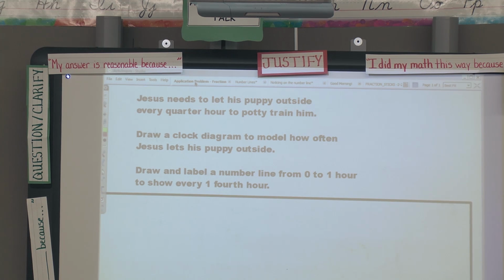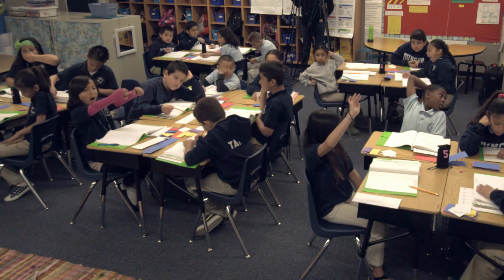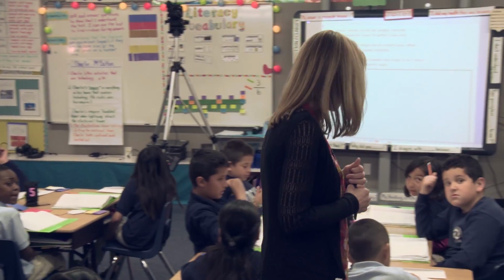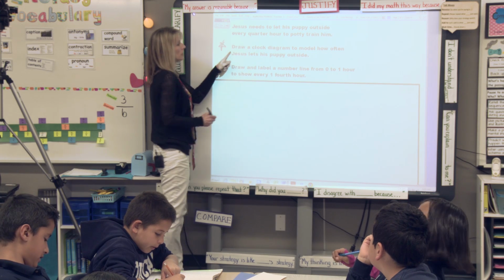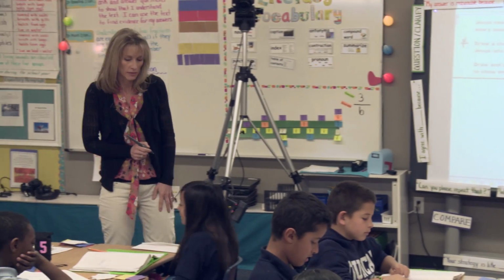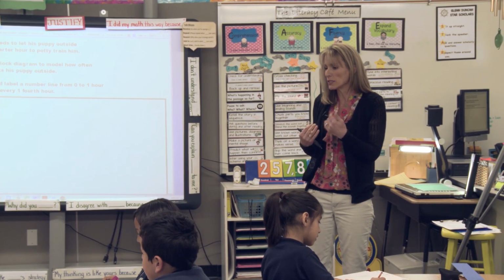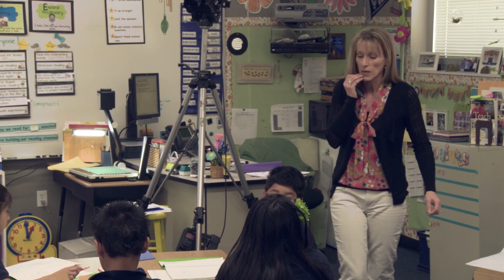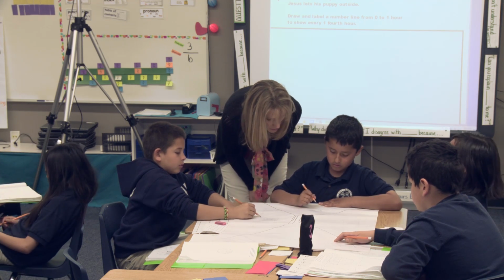Reno Wood Math 031914 v 1